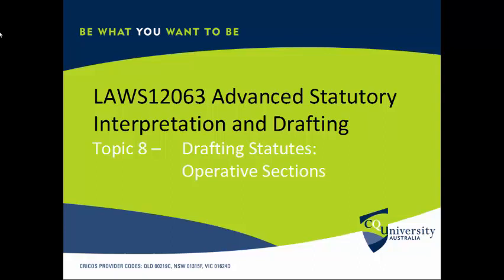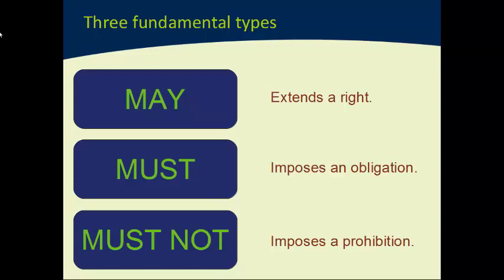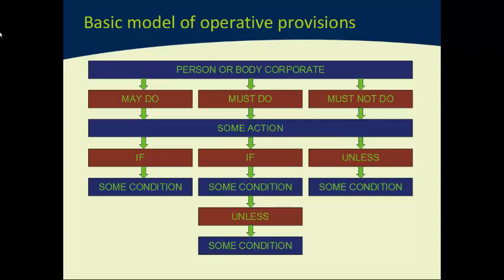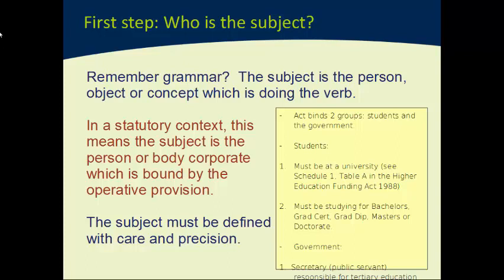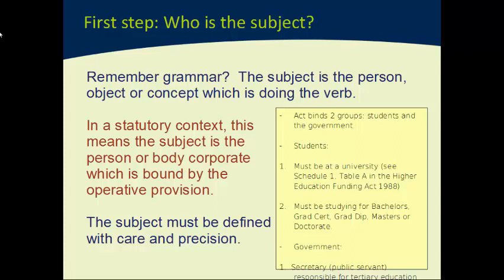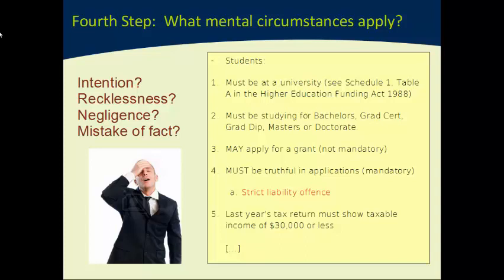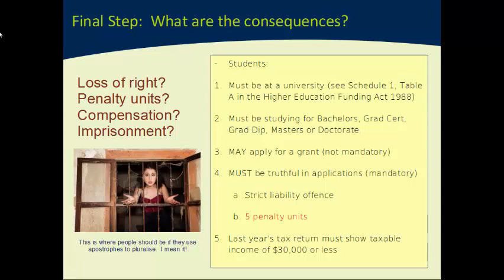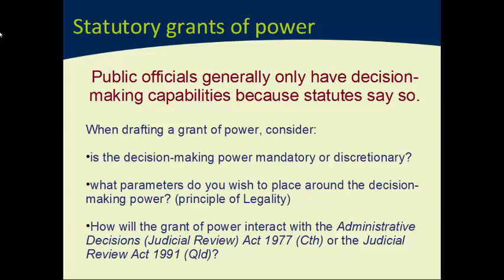Legal writing course: Drafting operative sections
The law is made of words!  If you want to be a successful law student, you need to be an expert with those words.

Some of the most important words in statutes are what we refer to as "operative sections" or "operative provisions".  These are the parts of a statute which undertake the core purpose of the legislation.  It's impossible to say they are the most important provisions - but they are usually the most immediate, in terms of what happens in the real world.  Understanding operative provisions is key to understanding statutes.